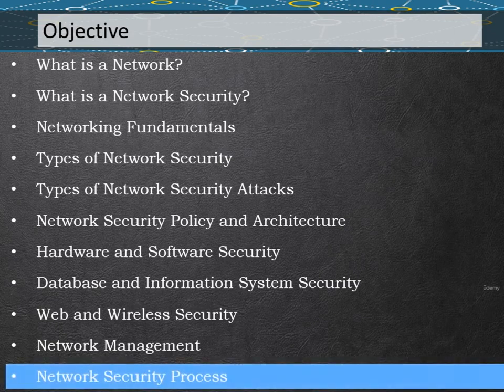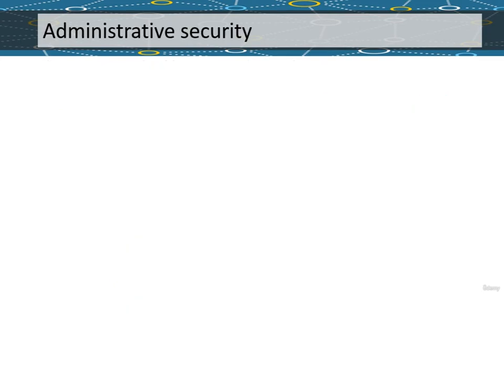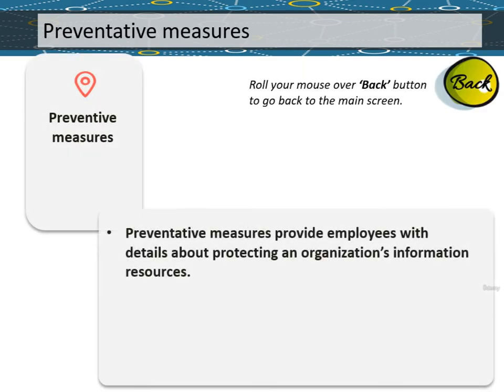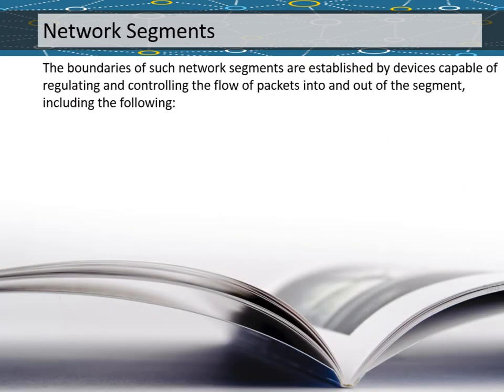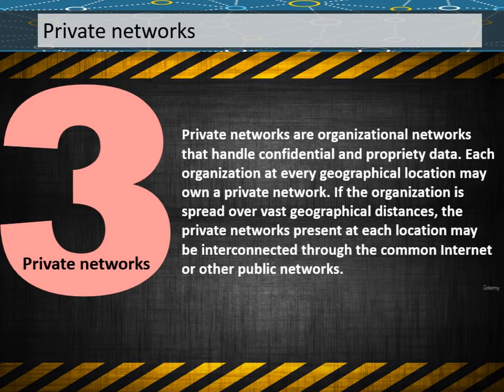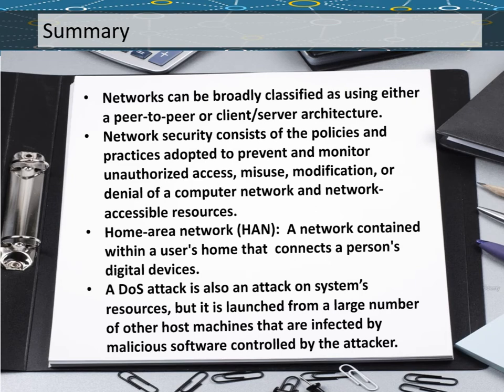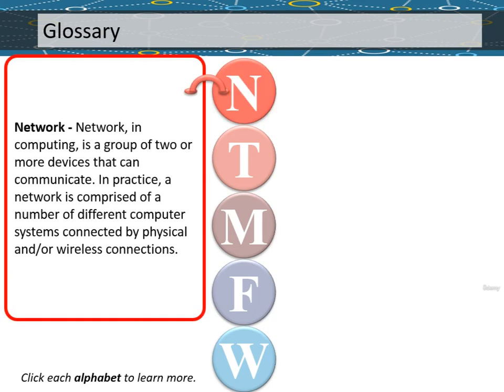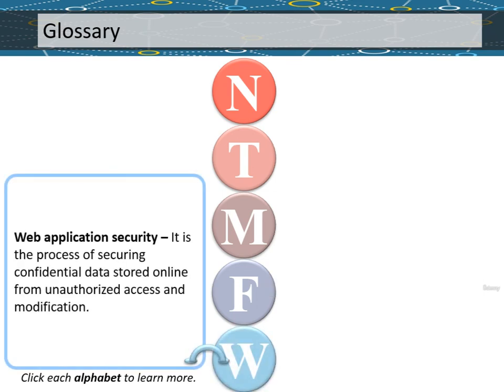012 Network Security Process